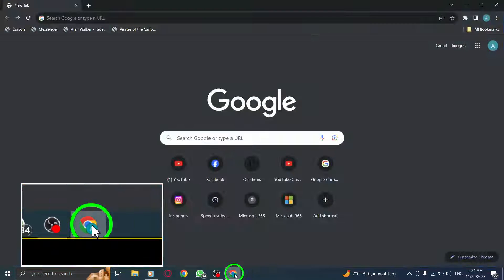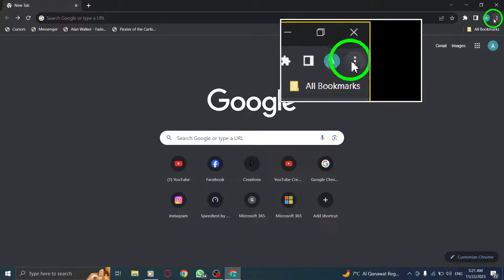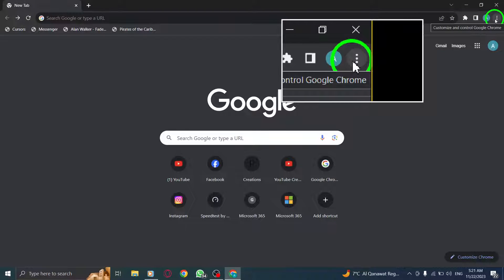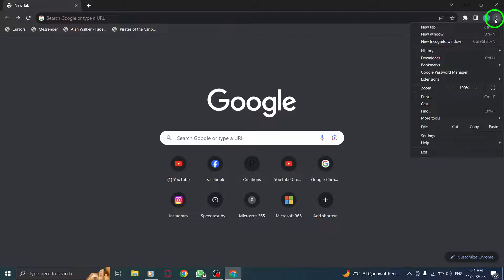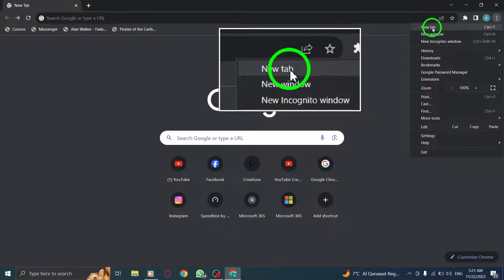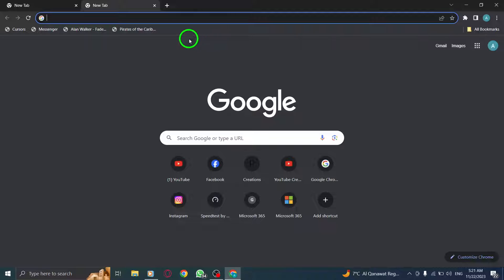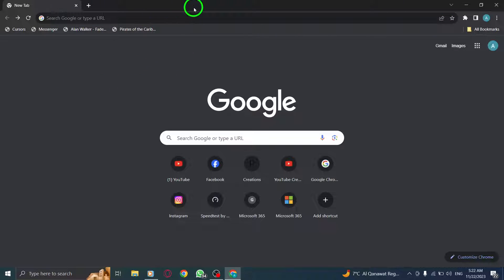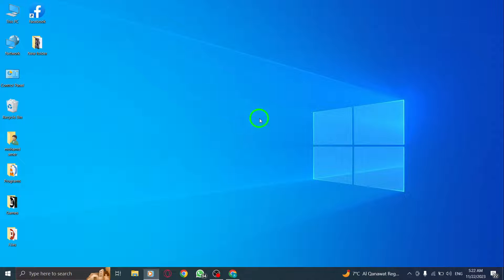How to Open New Tab in Chrome on PC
Looking to learn how to open a new tab in Chrome on your PC? In this tutorial, we'll guide you through the simple steps to help you master this essential skill.

Step 1: Open Chrome - Begin by launching the Chrome browser on your PC.

Step 2: Click on 'More' - Locate the 'More' icon, which is represented by three vertical dots, at the top right corner of the browser window.

Step 3: Select 'New tab' - From the dropdown menu that appears, choose the 'New tab' option.

By following these steps, you'll be able to seamlessly switch between tabs, explore new websites, and keep your browsing organized.

Don't miss out on the benefits of opening new tabs in Chrome on your PC. Watch the video now to see the process in action and start enhancing your browsing experience.

If you found this tutorial helpful, make sure to give it a thumbs up, subscribe to our channel for more informative content, and hit the notification bell to stay updated with our latest videos. Happy browsing.